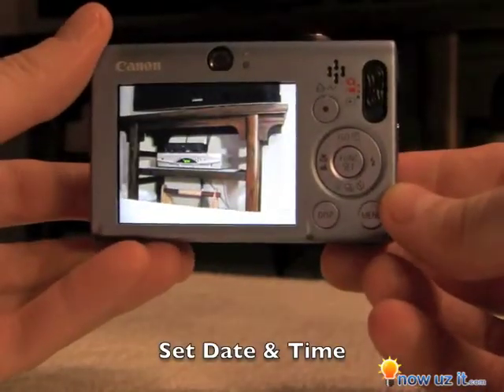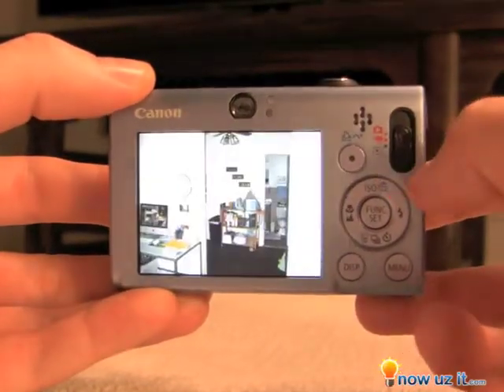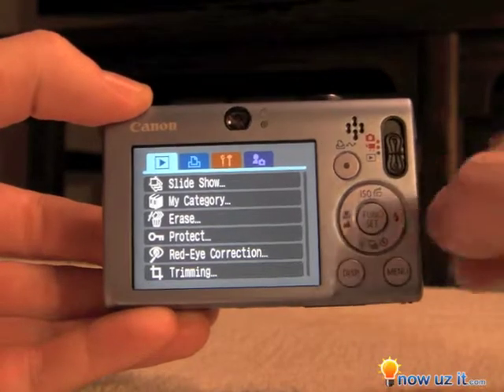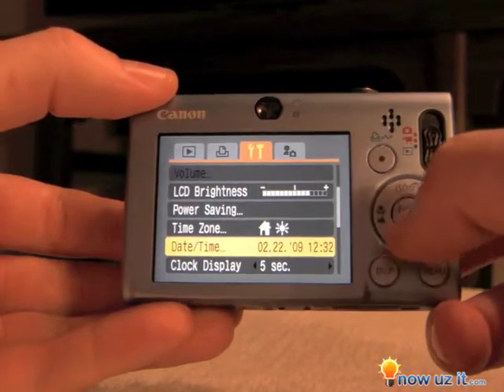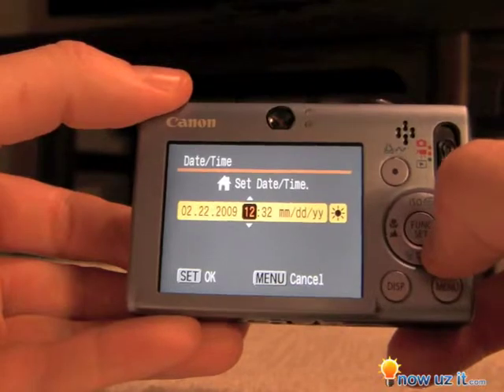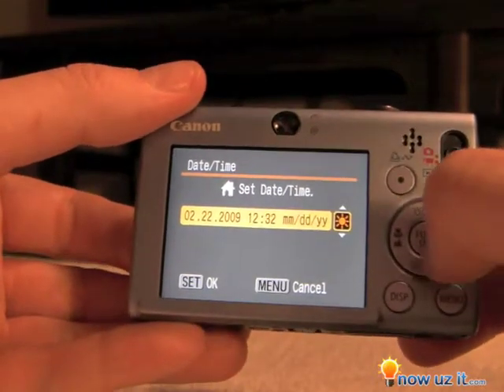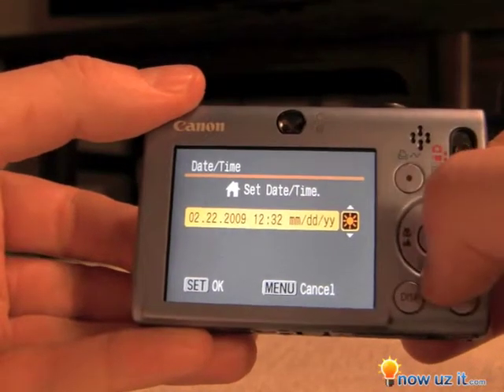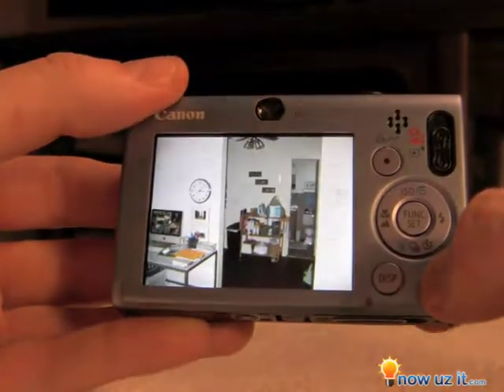Now Uz It - Canon PowerShot SD1100IS 8MP Digital Camera - Set Date & Time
Explains how to set the date and time for the Canon PowerShot SD1100IS 8MP Digital Camera.